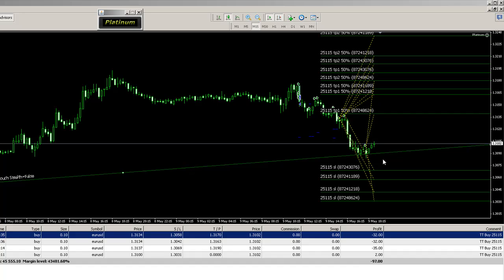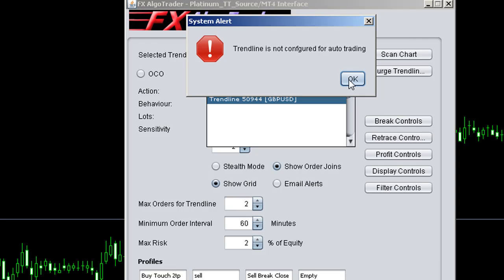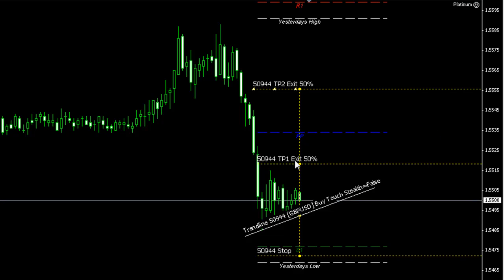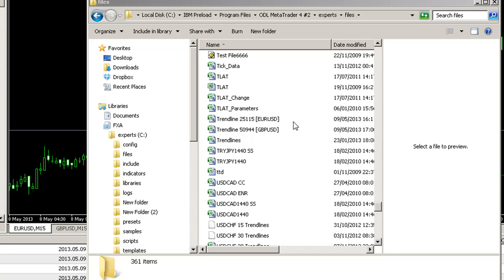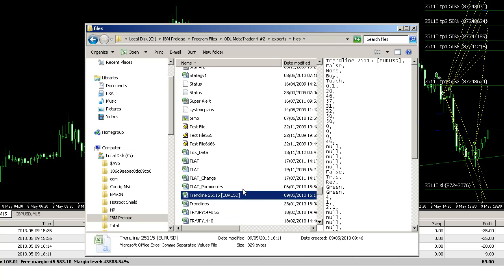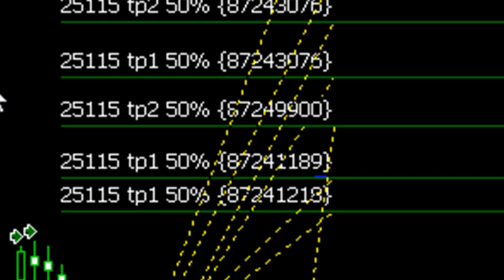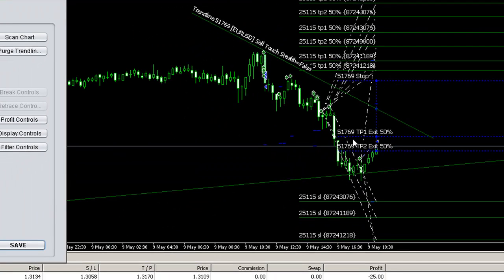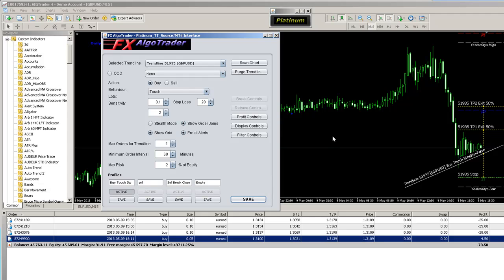Platinum Automated Trendline Trading System with Java Interface for MetaTrader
Overview of the enhancements made to the Platinum automated trading system since January 2013. Product is now in soft launch phase.